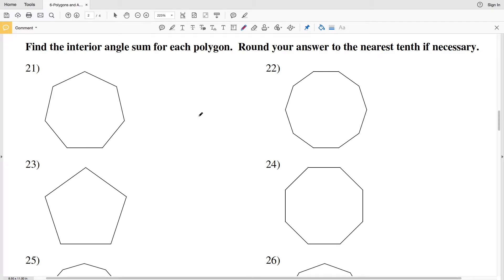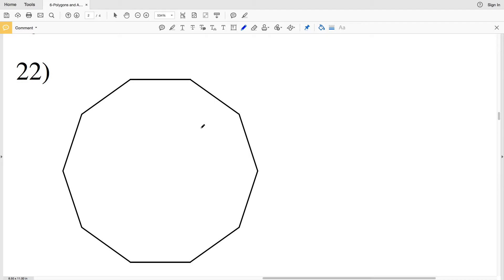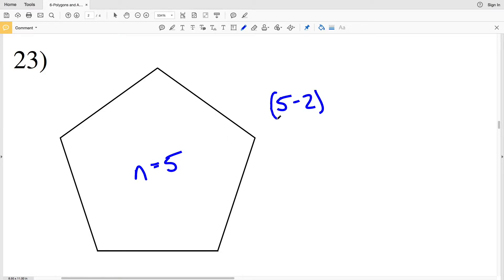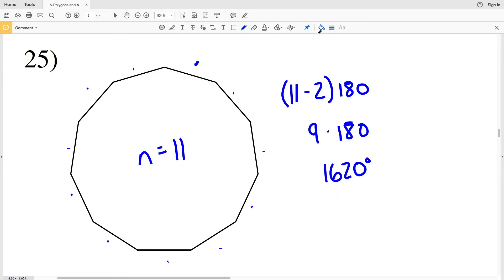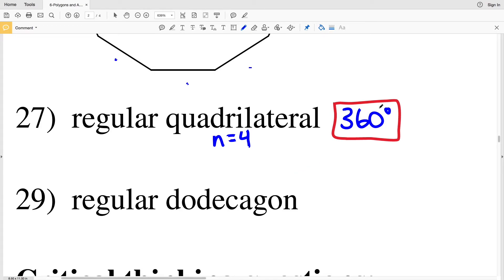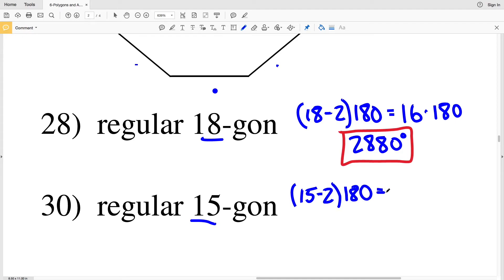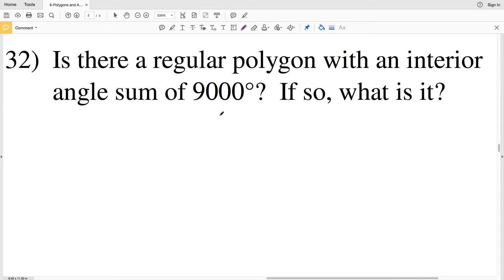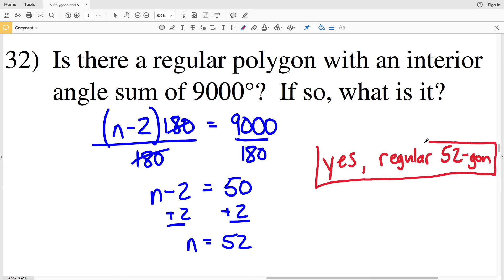KutaSoftware: Geometry- Polygons And Angles Part 3